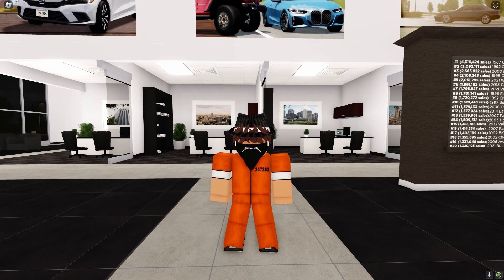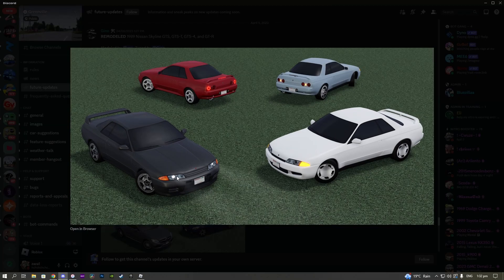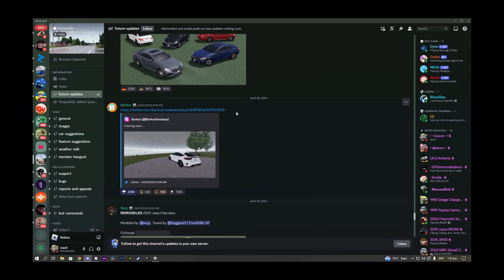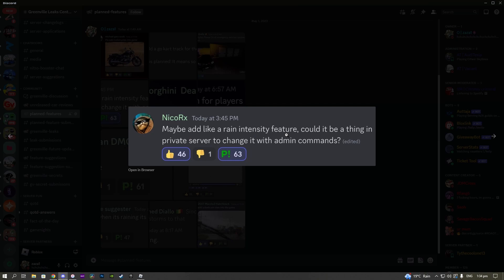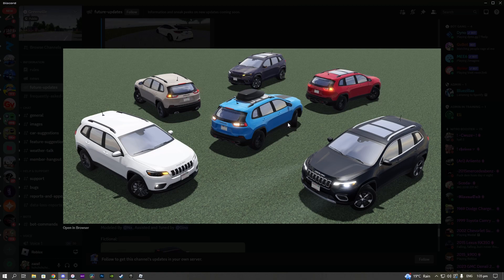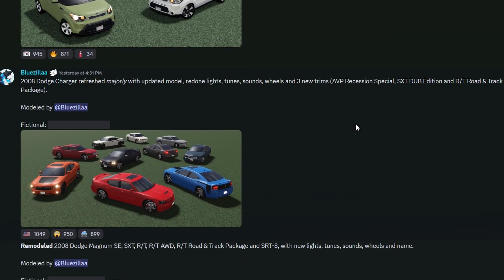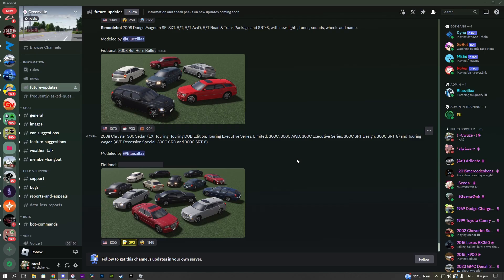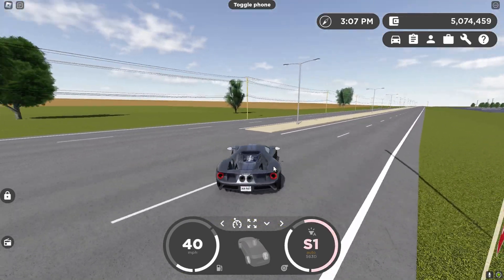HUGE Greenville UPDATE NEWS! + RAIN LEAKS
MY DISCORD SERVERS:
Greenville Leaks Central:

In today's video, I will be showcasing some huge future updates and leaks in Greenville!